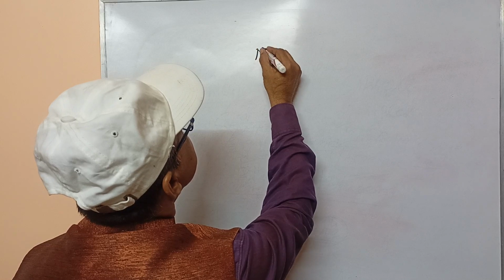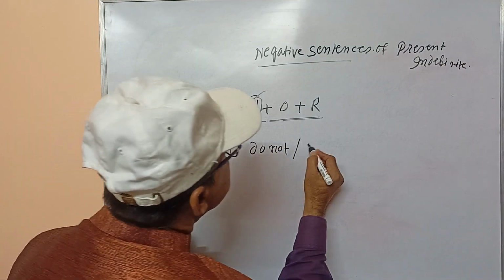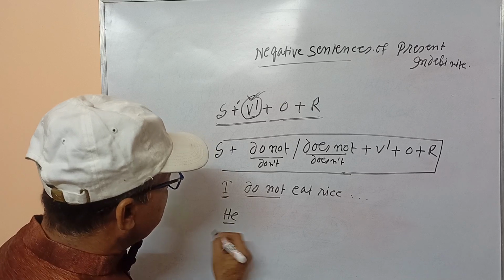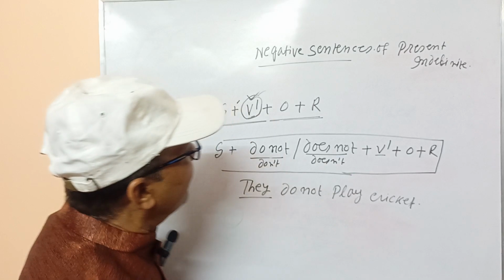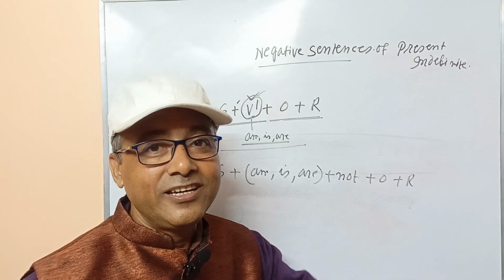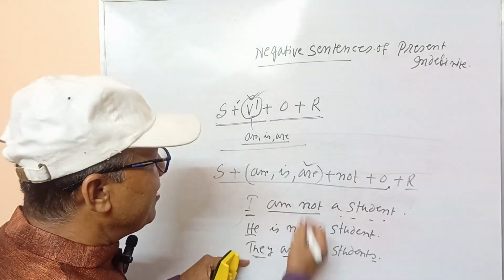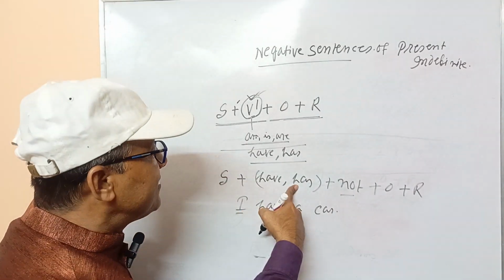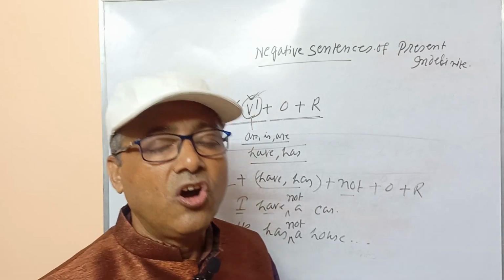Class - 6: Frame negative sentences of Present Indefinite in very simple and easy way.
Hello friends!
We have already started our new grammar series. It has been started from the very beginning. You can say that it has been started from ABC .. Through this series we shall discuss every basic things of English grammar and of course Tense. If you follow this complete series surely you will be able to learn English. I am sure after learning this knowledge surely you will be able to speak and write grammratically correct English. I hope your dream will be successful. I also hope that surely we will reach our destination one day if we all together try our best. Thank you very much.